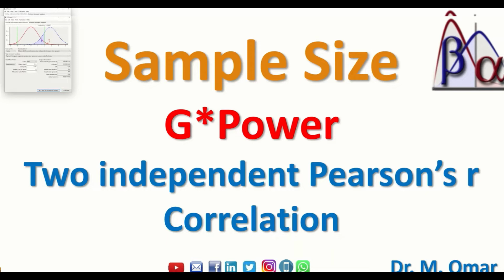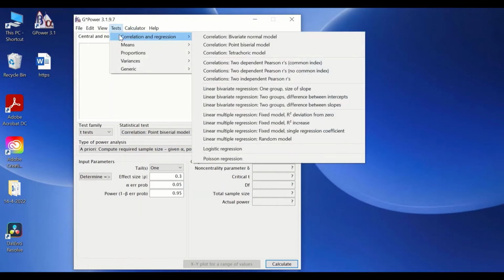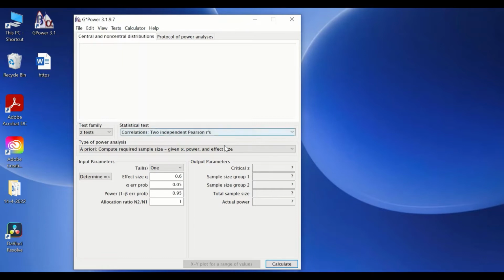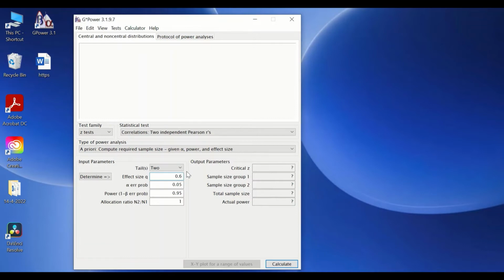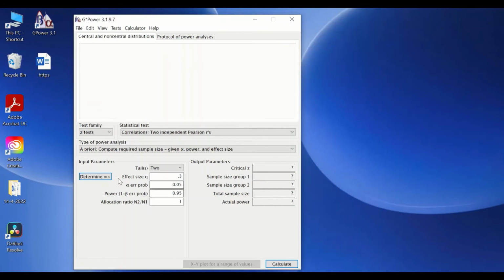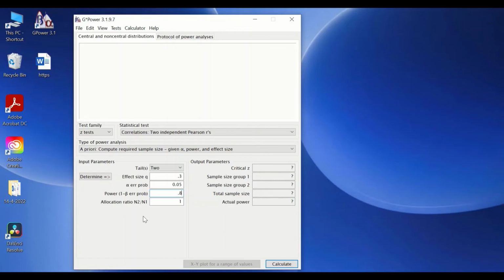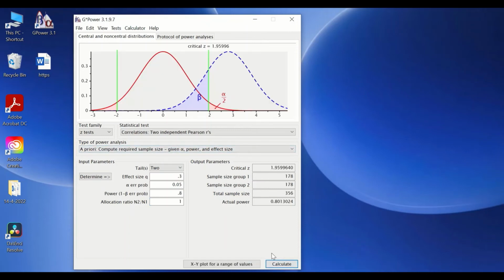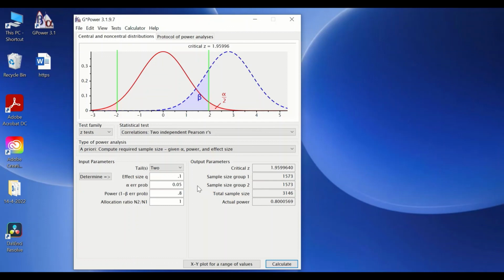Sample Size determination for two independent Pearson’s r Correlation using Gpower